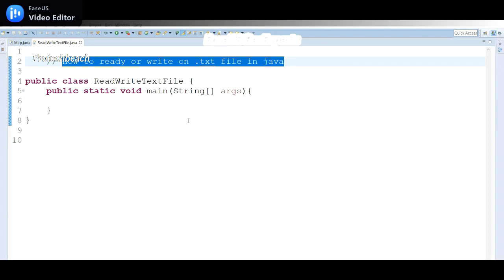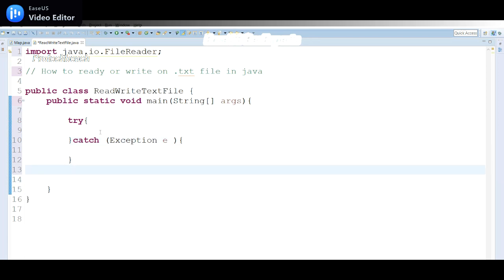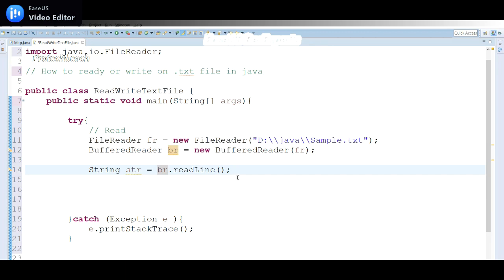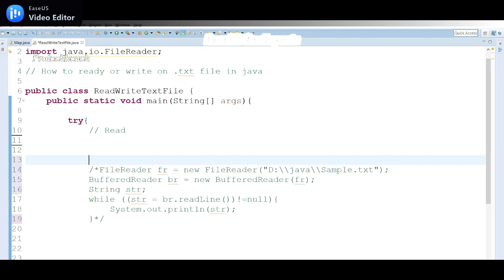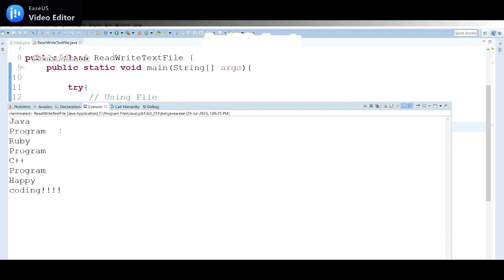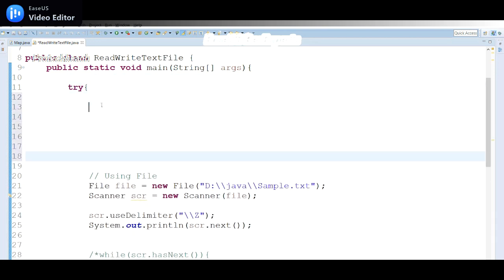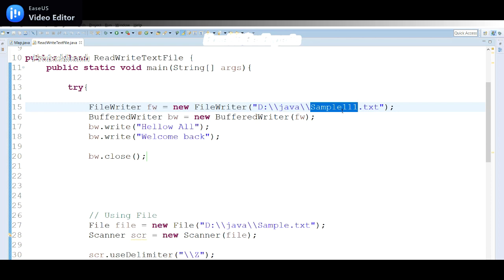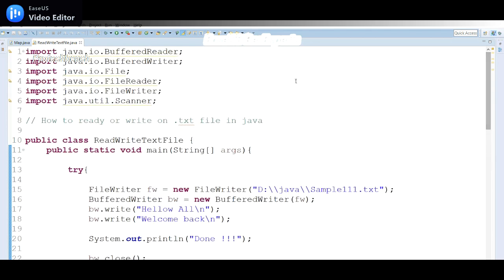How To Read and Write text file in java | Java Interview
In this video, we will learn how to handle text files in Java